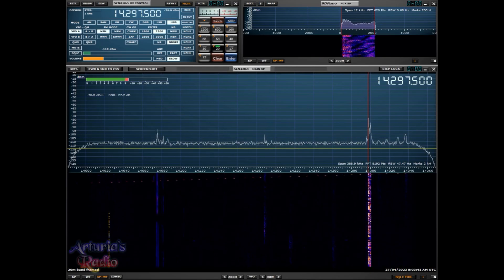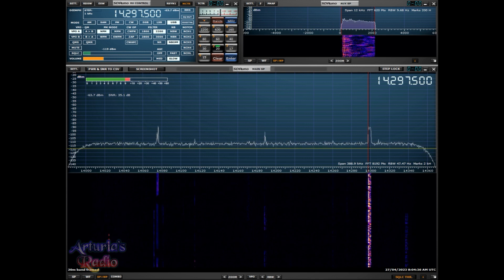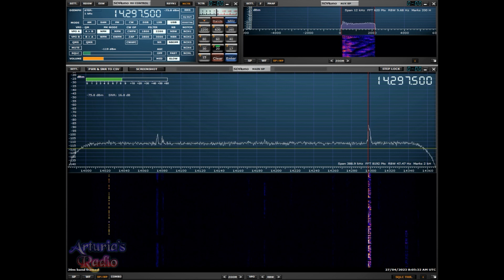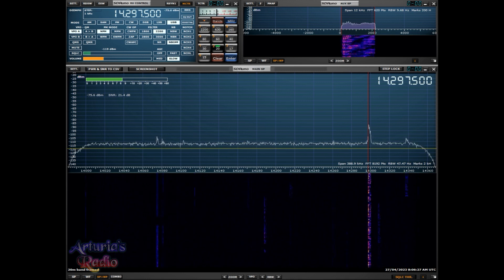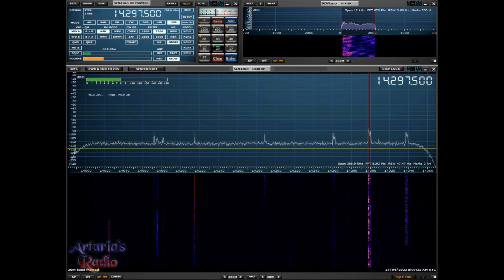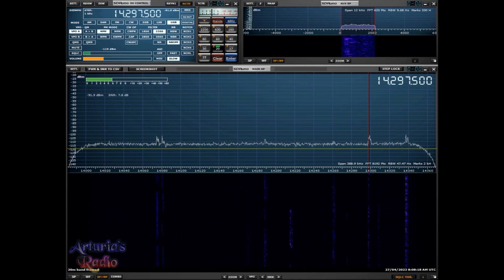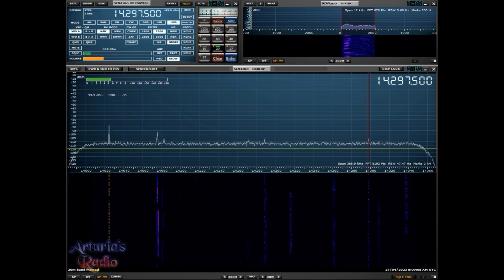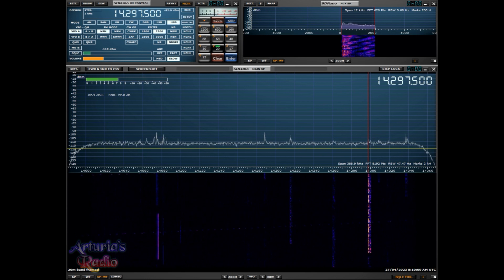142975 kHz - G2YT & VK6IA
G2YT & VK6IA

Radio: MSI.SDR
Software: SDRUno